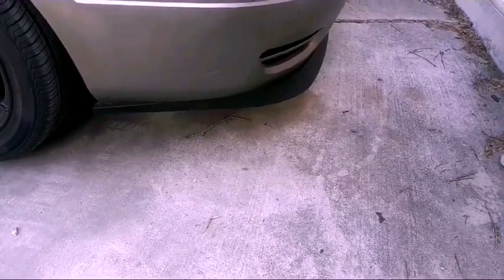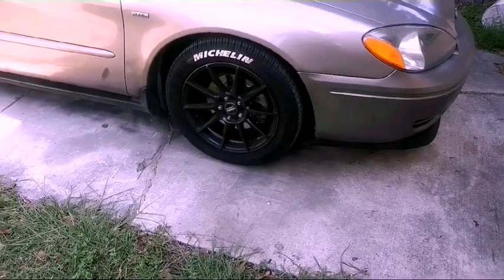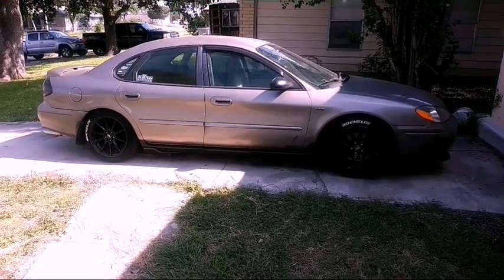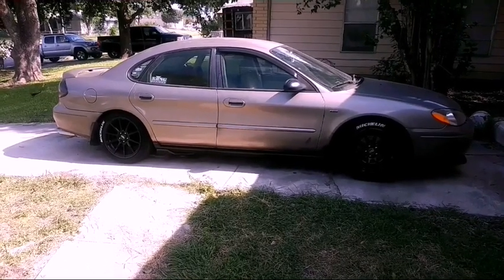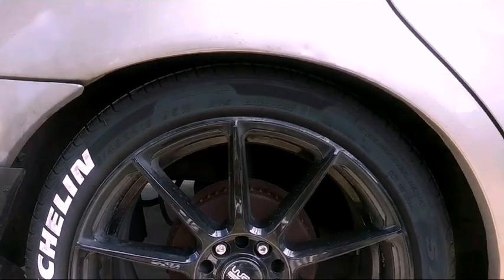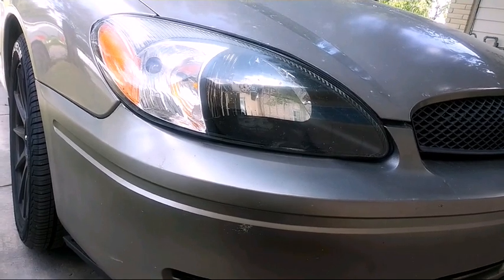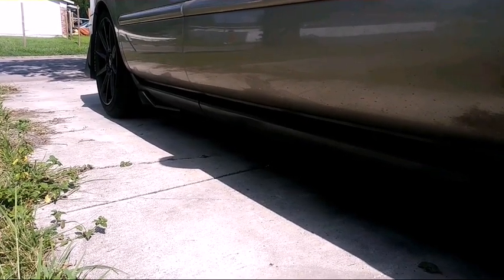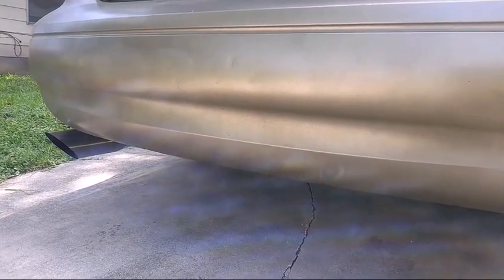The Top 5 Mods For The 4th Gen Taurus/Sable (2000-2007)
Since most people don't work on improving this gen Taurus I decided to make a top 5 mods video. Hope it helps you decide what you want to do to yours. Here are the link to the parts I used in this video below.

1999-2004 Ford Mustang Chin Spoiler
Spec-D Tuning LPF-MST99-ABS Ford...

LED Driving Lights
iJDMTOY (2) 6-Inch 18W Flush...

Jones Exhaust Flow Pack Muffler
Jones Exhaust Flowpack Muffler...